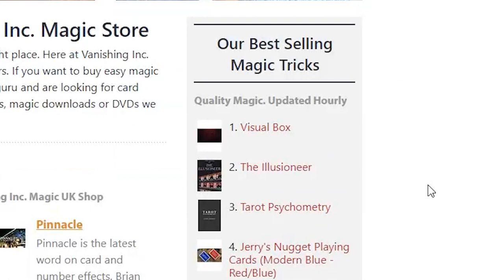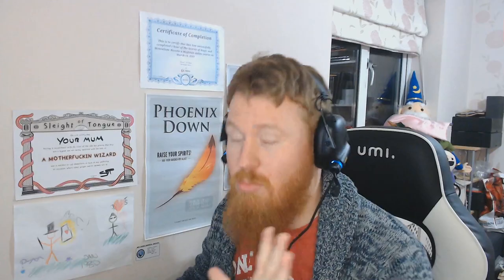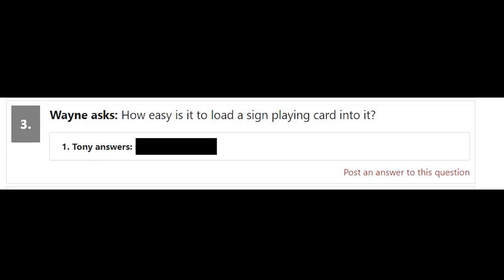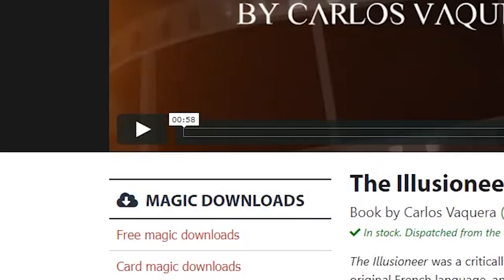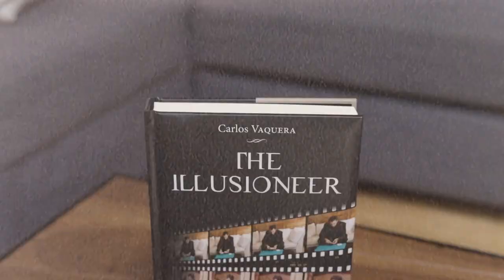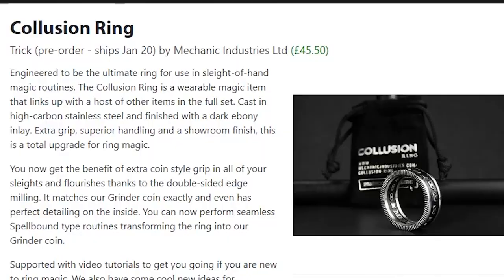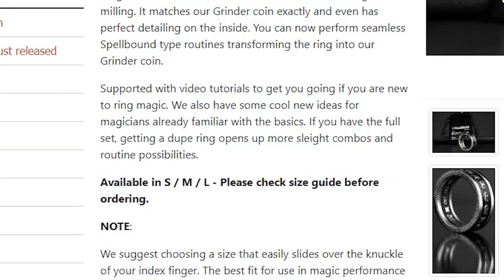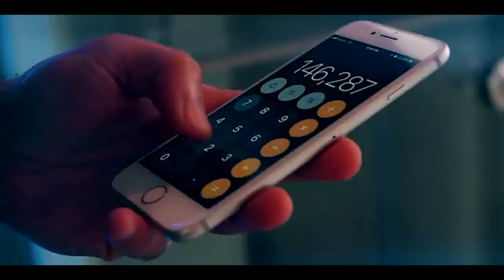Magic Trailer Reviews!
Remember guys, it's just a bit of fun :)